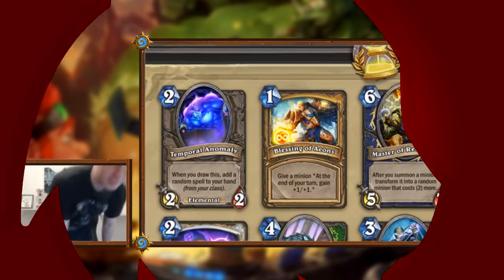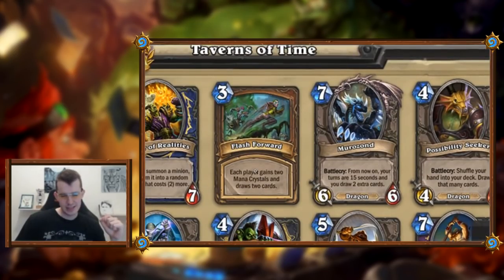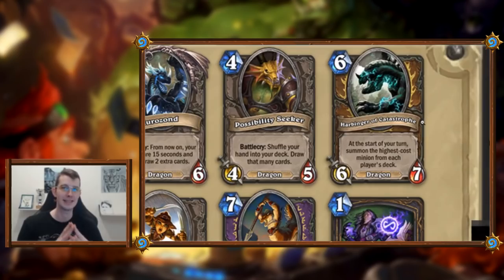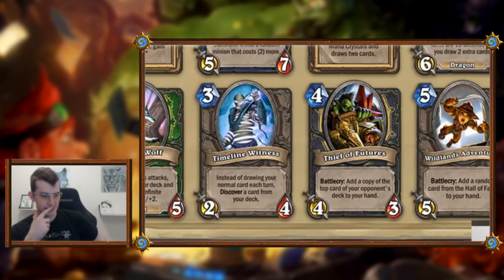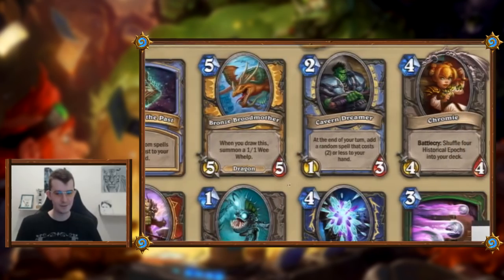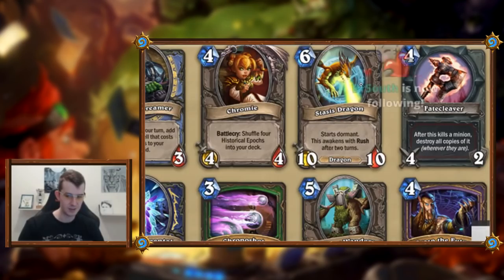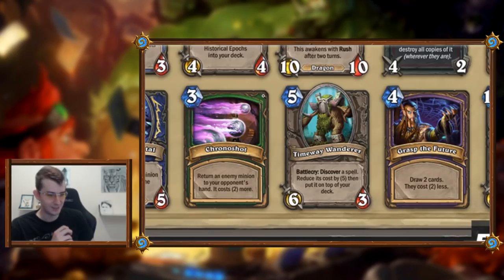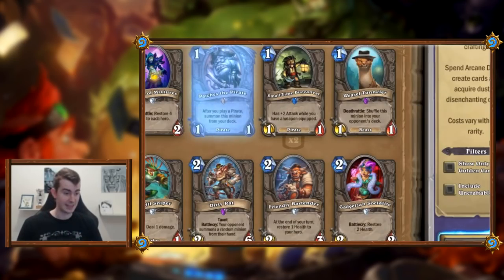Taverns Of Time Card Review!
Taverns Of Time Card Review! Taverns of Time Arena Event.